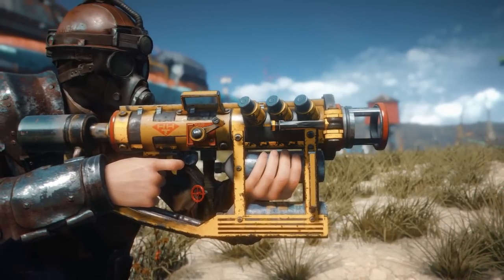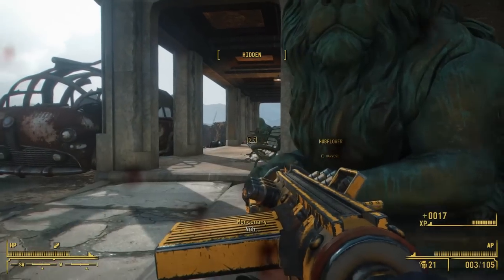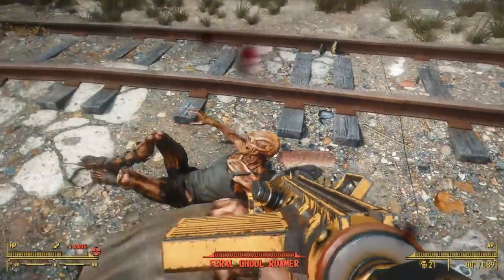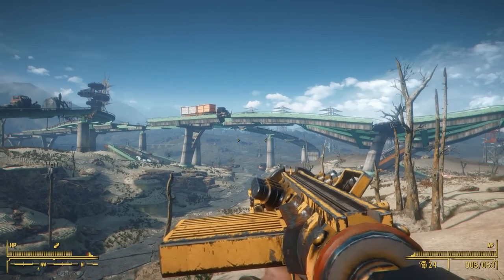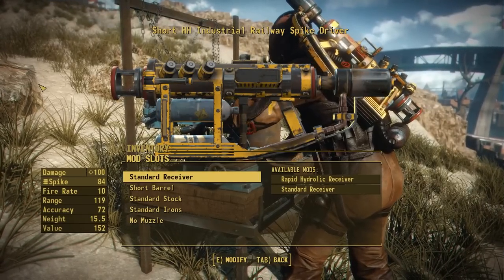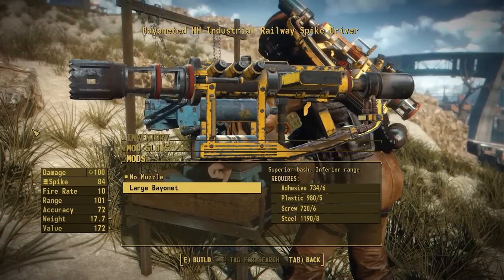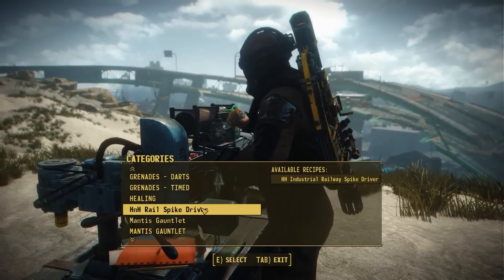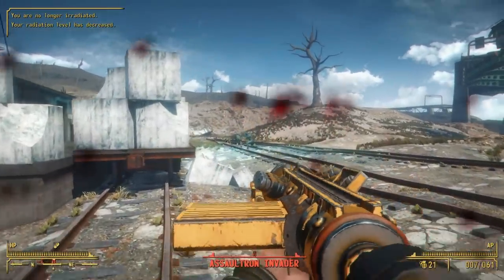Industrial Railway Rifle Replacer! - Fallout 4 Mod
HH Tools Industrial Railway Rifle - Micalov